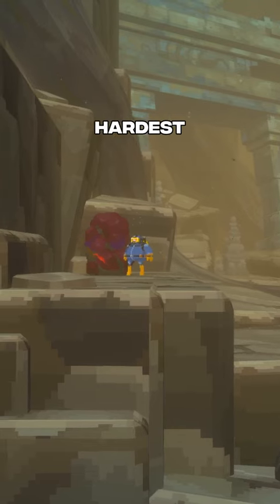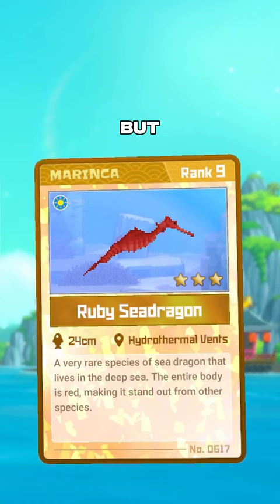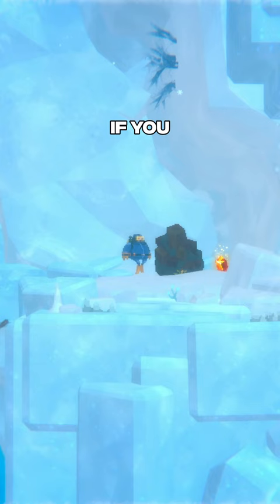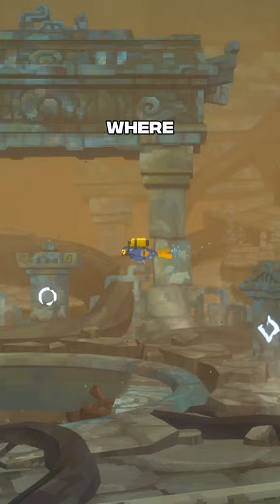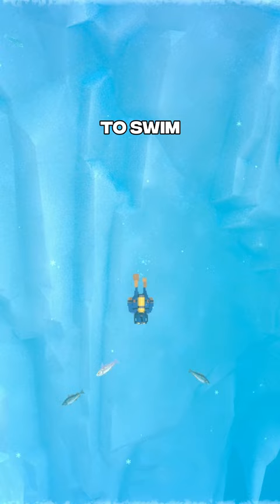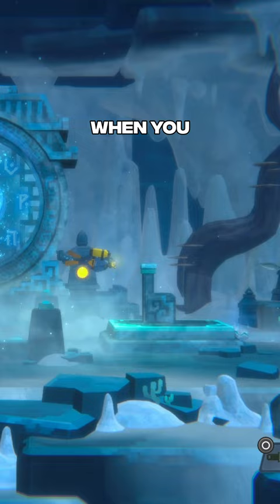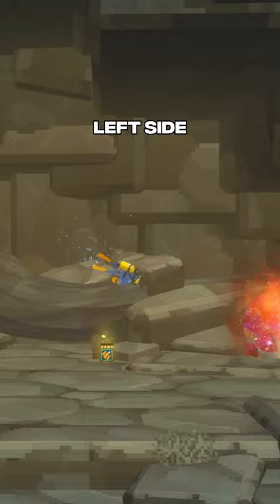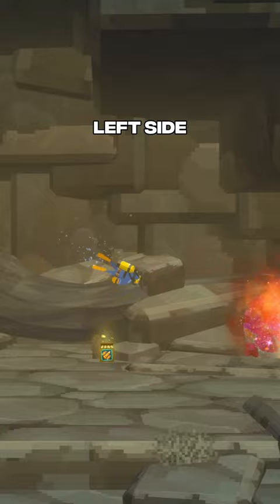How to Find the Ruby Seahorse (Easy Method) | Dave the Diver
The Ruby Seahorse is one of the hardest animals to find in Dave the Diver, but I have a method that makes finding one a lot easier.

If you didn’t know, Ruby Seahorses have a small chance of spawning each time you mine a ruby deposit which means you’ll need an upgraded knife before you can catch one.

There are two locations where ruby deposits spawn regularly and both are on the bottom left-hand side of the hydrothermal vents area. However, you don’t need to swim all the way to the bottom to know whether one has spawned.

When you first enter the glacial area, check if there’s a cooking pot or weapons case in the room with the portal. If there is, then ruby has spawned in at the bottom.

The cooking pot signifies a ruby on the far left, inside the cave, and a weapons case signifies ruby on the left of the control room entrance. If there’s neither, there’s no ruby and you can try again on the next dive.

Keep mining these rocks whenever you get a chance and eventually a Ruby Seahorse will spawn!